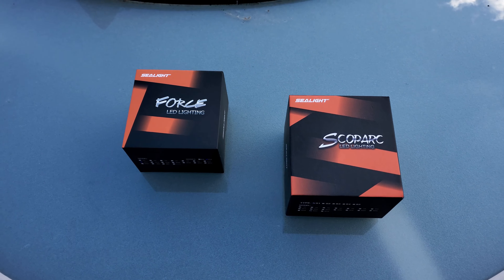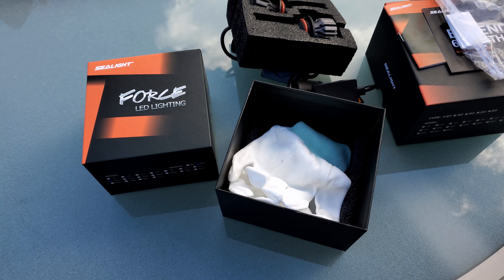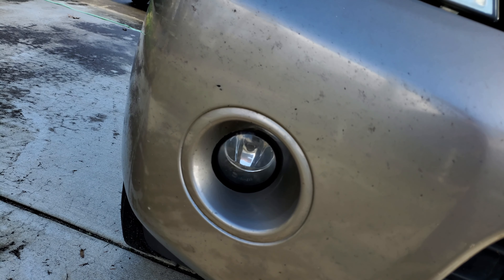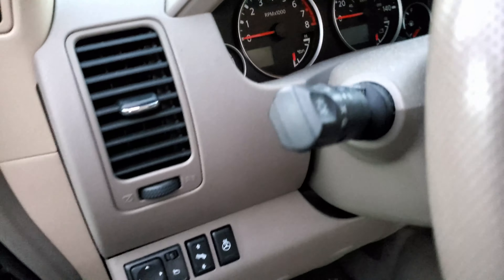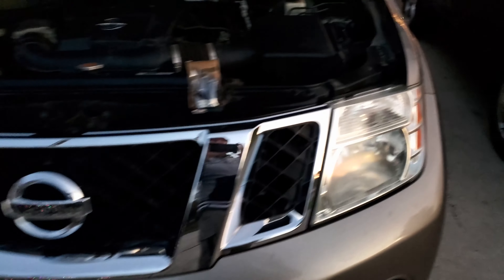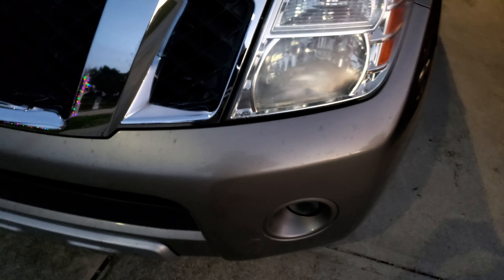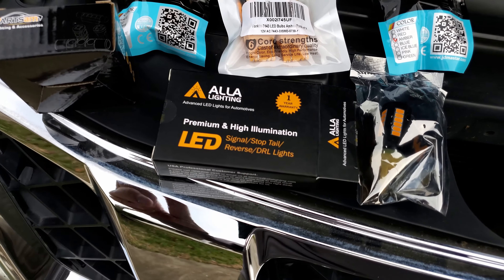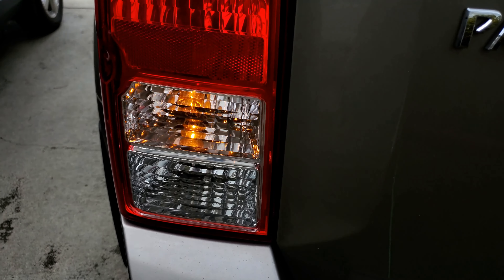2008 Pathfinder LE V6 LED Bulb Replacement, Headlight, Fog light, Turning Signal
I replaced the halogen bulbs in my headlight and fog light assemblies, worked really well. The headlight bulbs do high and low beam, although in mine the high beam seem less than halogen, but I don't use it that much anyway, so it's fine with me.

I did ask the seller about warranty, it's two years plus the six months if you register your product.

For the turning signal bulbs, I returned all of them because they all do hyper flash, and I was not going to splice electrical wires and install load resistors just to get this bulb working, the original halogen one is fine. Links are below:

Headlight bulbs

Fog light bulbs

Turning signal bulbs, all hyper flash unless you use load resistors, I did not keep these, all returned